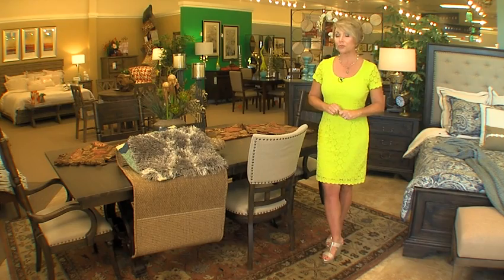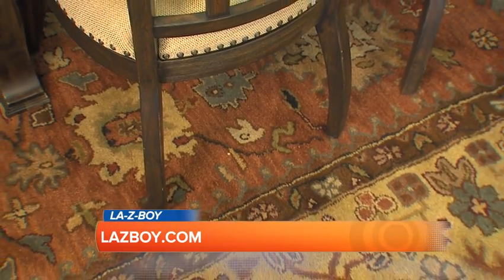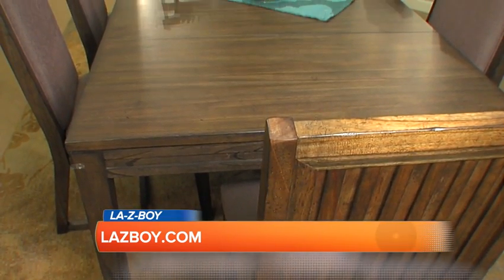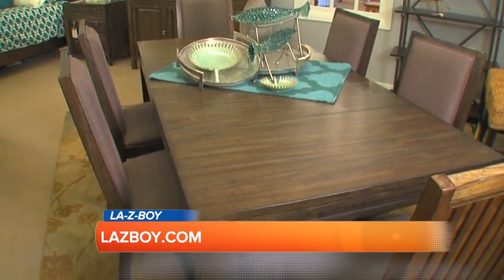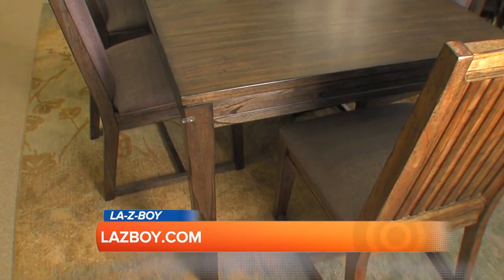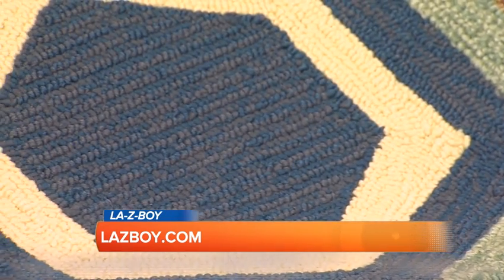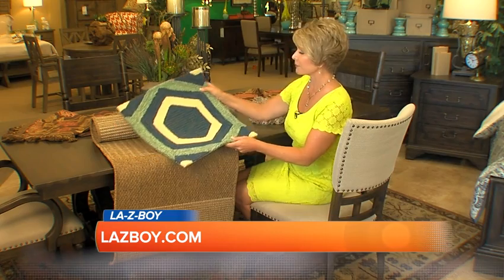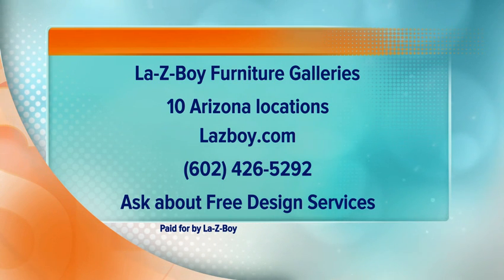Choosing a Rug for your Dining Room